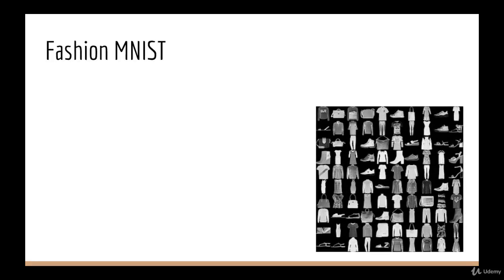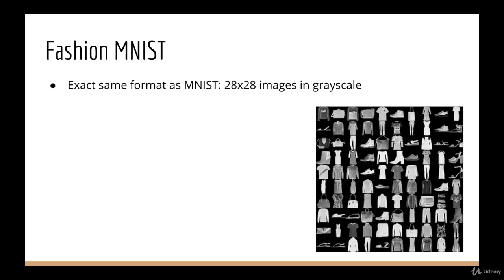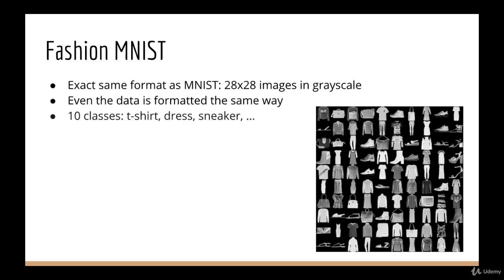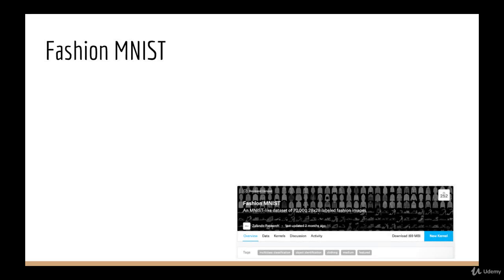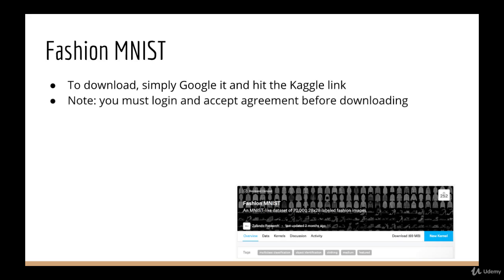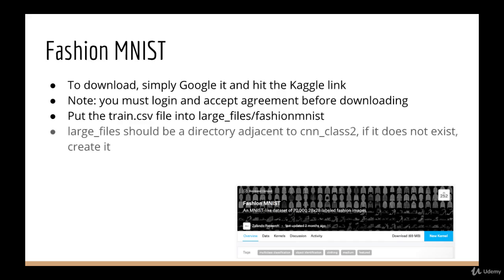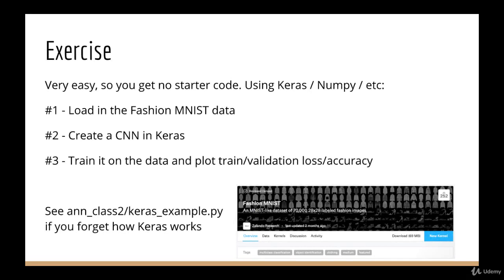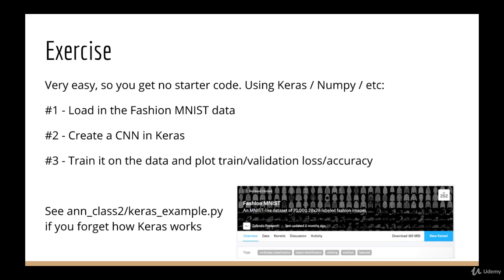Fashion MNIST 6/59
Deep learning advanced computer vision

Advanced Computer Vision and Convolutional

Neural Networks in Tensorflow, Keras, and Python.In the coming videos we will be covering everything about Deep learning.

NOTES:

All the code for this course can be downloaded from this github:

/lazyprogrammer/machine_learning_examples

In the directory: cnn_class2

Make sure you always "git pull" so you have the latest version!

HARD PREREQUISITES / KNOWLEDGE YOU ARE ASSUMED TO HAVE:

Know how to build, train, and use a CNN using some library (preferably in Python)
Understand basic theoretical concepts behind convolution and neural networks
Decent Python coding skills, preferably in data science and the Numpy Stack
TIPS (for getting through the course):

Watch it at 2x.
Take handwritten notes. This will drastically increase your ability to retain the information.
Write down the equations. If you don't, I guarantee it will just look like gibberish.
Ask lots of questions on the discussion board. The more the better!
Realize that most exercises will take you days or weeks to complete.
Write code yourself, don't just sit there and look at my code.
WHAT ORDER SHOULD I TAKE YOUR COURSES IN?:

Check out the lecture "What order should I take your courses in?" (available in the Appendix of any of my courses, including the free Numpy course)

Who this course is for:
Students and professionals who want to take their knowledge of computer vision and deep learning to the next level
Anyone who wants to learn about object detection algorithms like SSD and YOLO
Anyone who wants to learn how to write code for neural style transfer
Anyone who wants to use transfer learning
Anyone who wants to shorten training time and build state-of-the-art computer vision nets fast